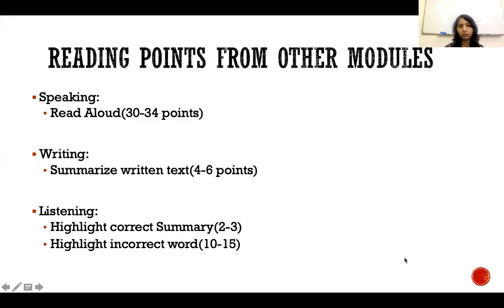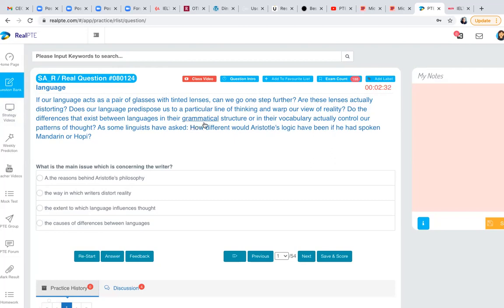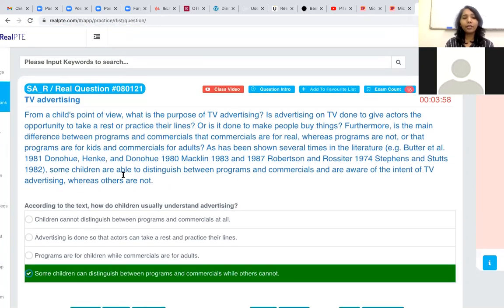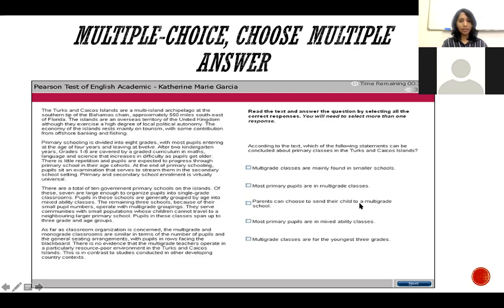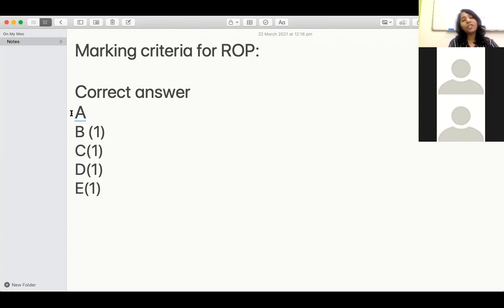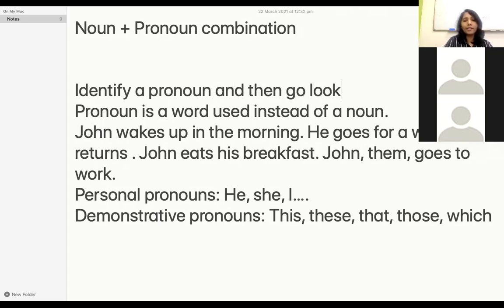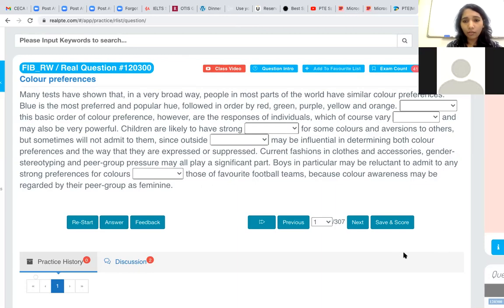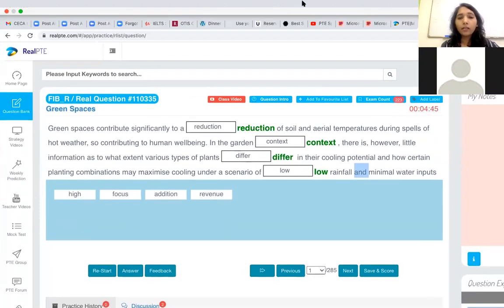PTE Reading Question Types- approaches to solve each one of the question types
Today's lesson covers the PTE Reading Question Types in details along with approaches to solve each one of the question types.

Are you planning to take the PTE/IELTS exam ??